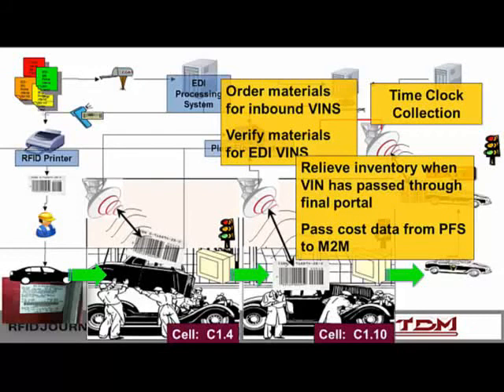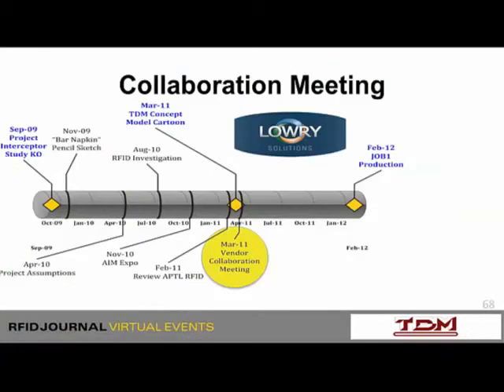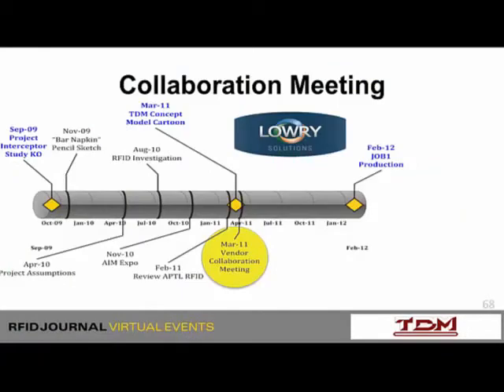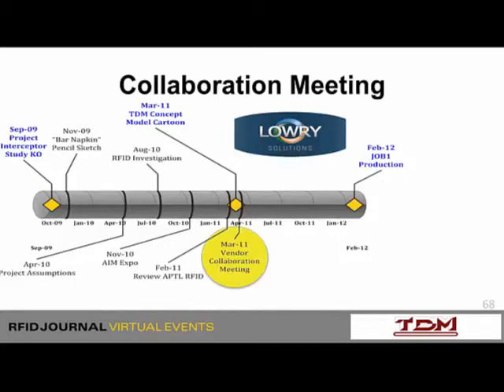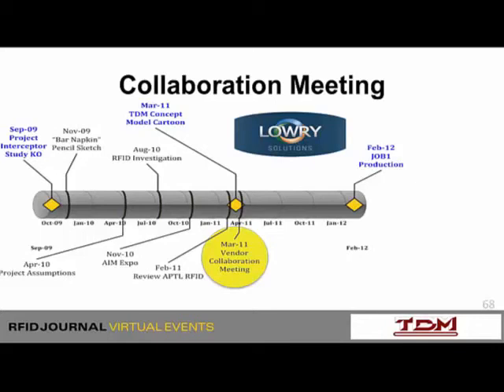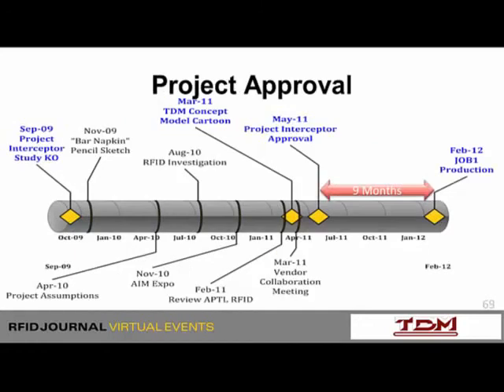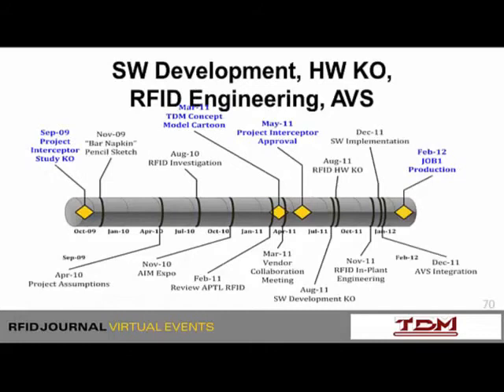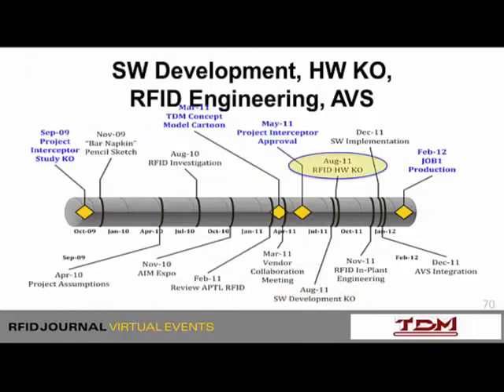RFID in Manufacturing 2015 — Troy Design and Manufacturing and Lowry Solutions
Looking to learn more about TDM or Lowry, as well as how RFID can be used most effectively in manufacturing? Lee Murray, Director of Technology at Troy Design and Manufacturing (TDM) , participated in RFID Journal's webinar, "RFID in Manufacturing 2015" on July 15th 2015.